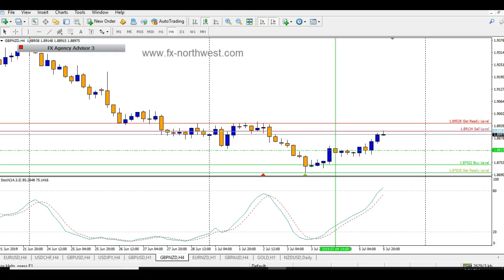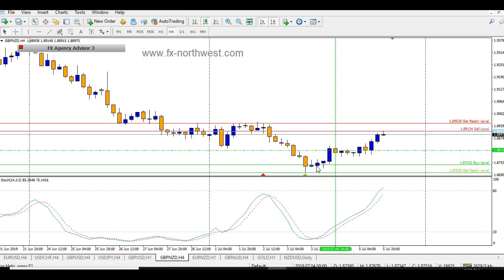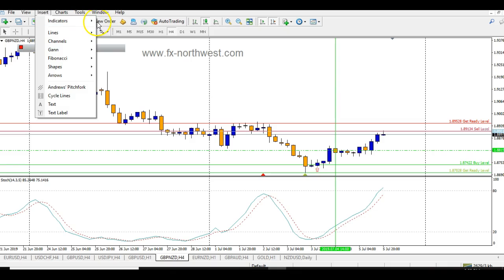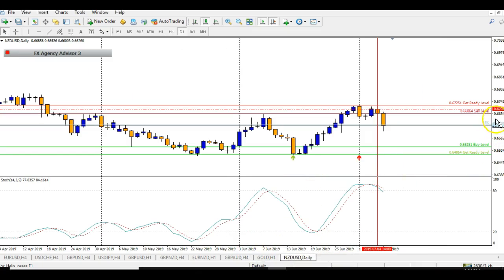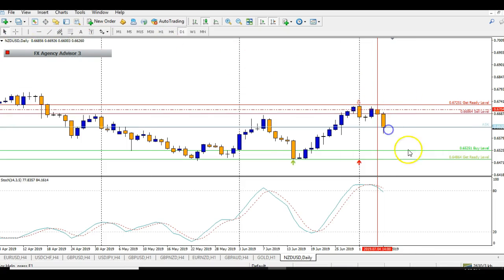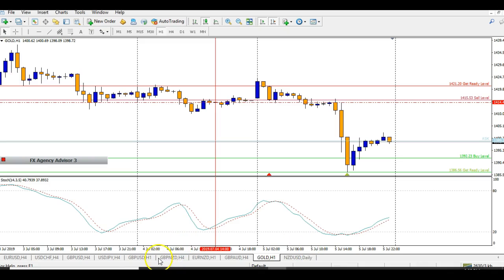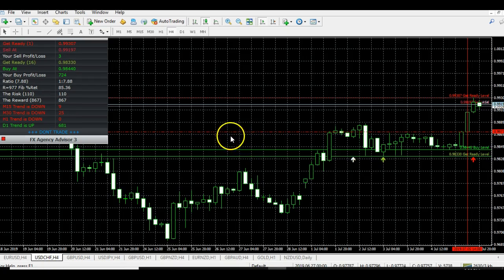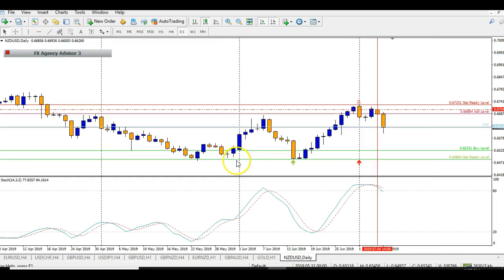Fx Agency Advisor 3 tutorial